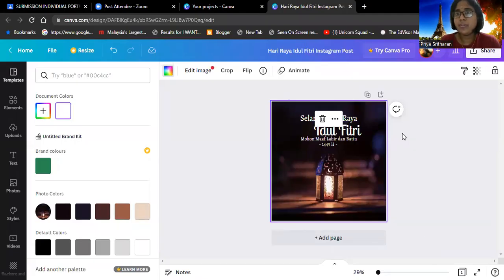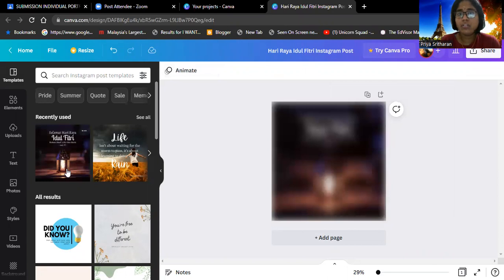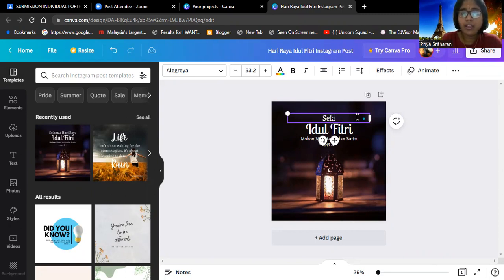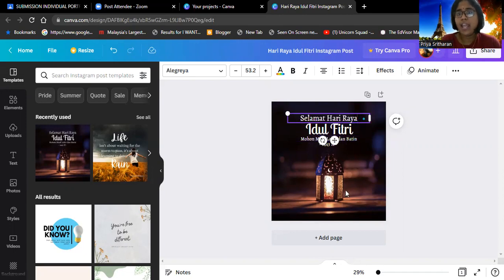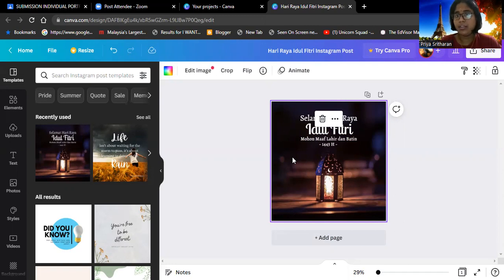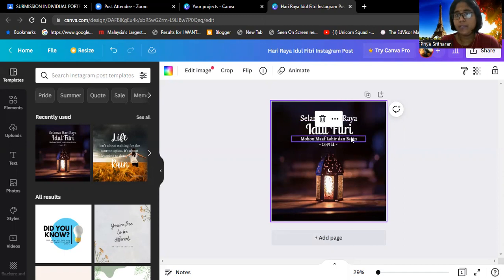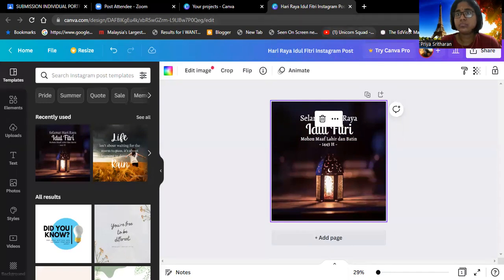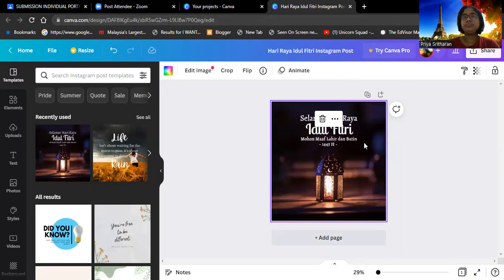PRIYADHARSHINI SRI A/P SRITHARAN